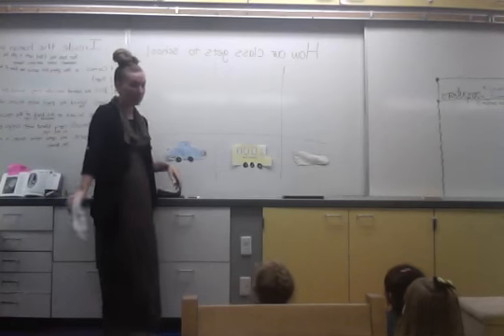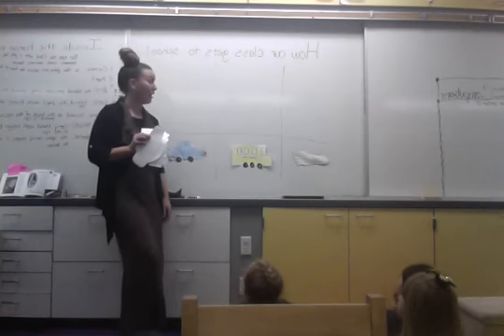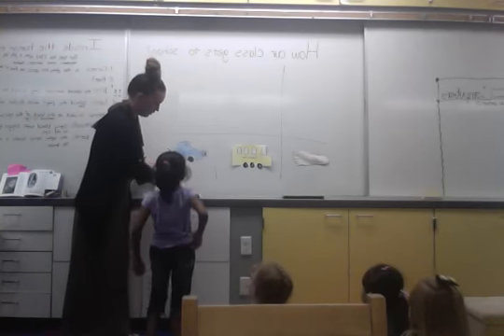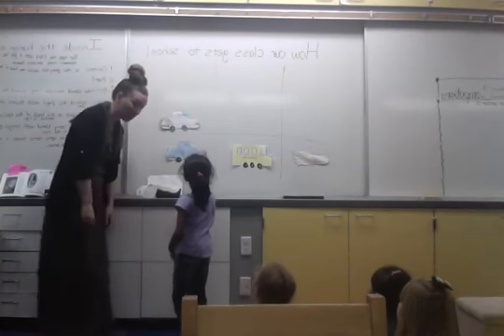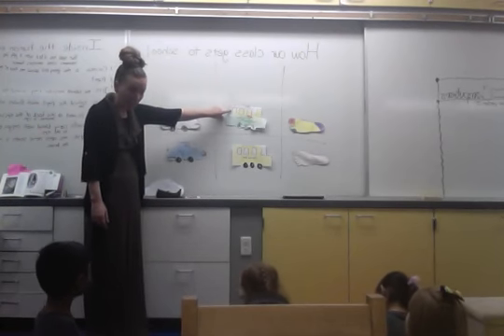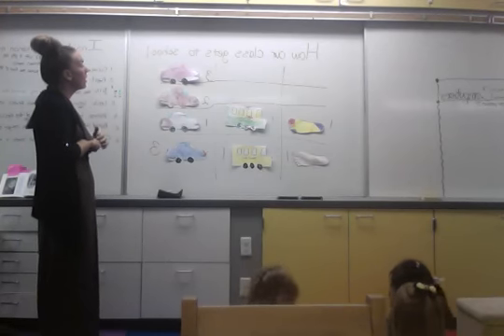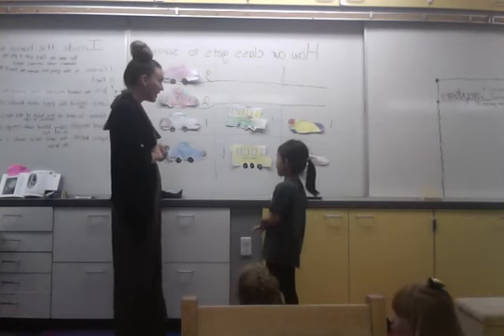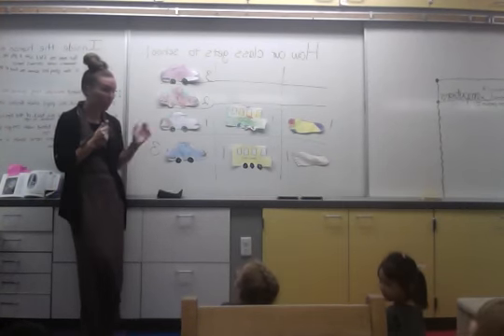Courtney Thaler EDU 5350 Kinder Math Lesson